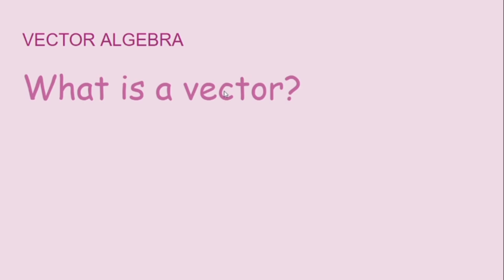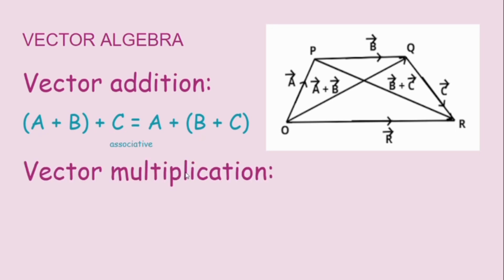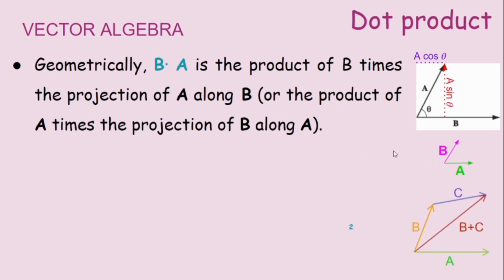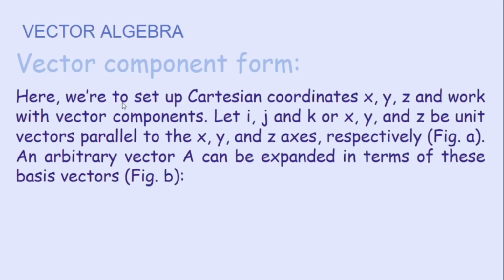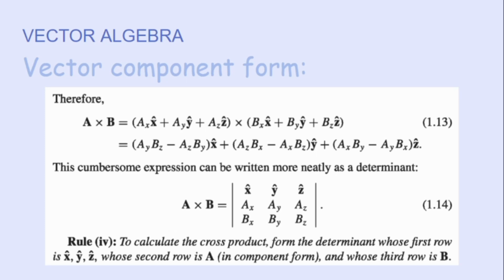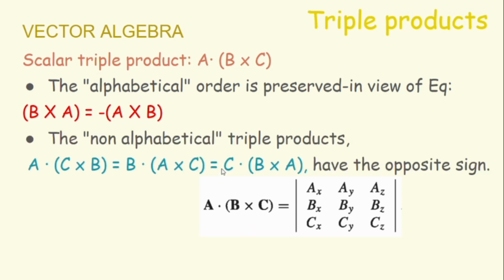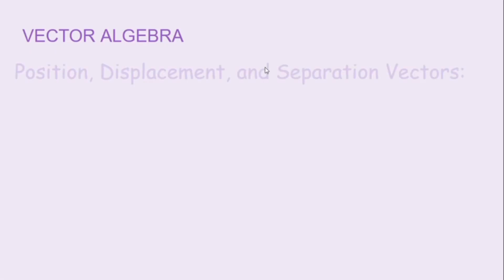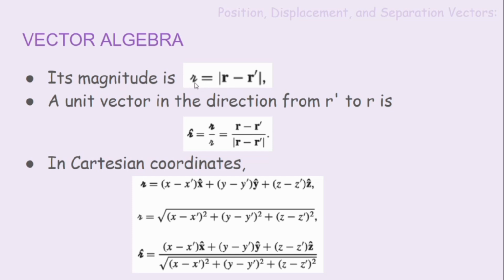Vector Algebra | Doorway to Knowledge | Introduction to Electrodynamics by David J. Griffiths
Vector Algebra
//Vector operations
//Component form of vectors
//Triple products
//Position vector, Displacement vector, Separation vector

Given examples and problems will be discussed in another video later.
If you have any difficulty in understanding , you can ask in the comments, I'll reply shortly and I'll upload an Urdu video also, if needed.